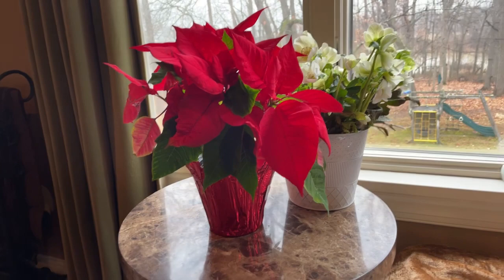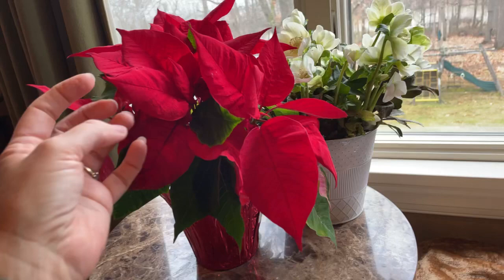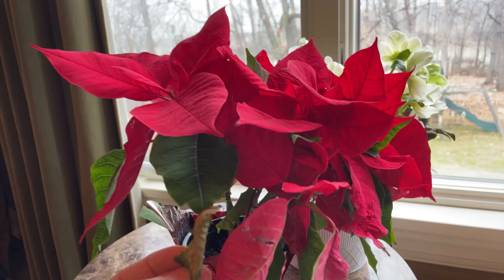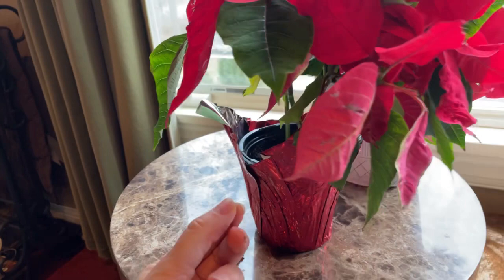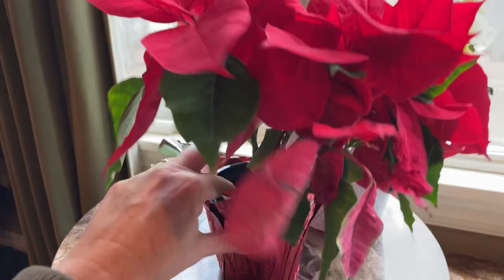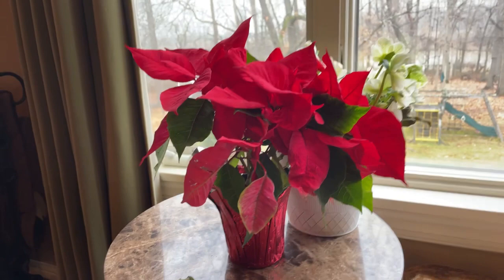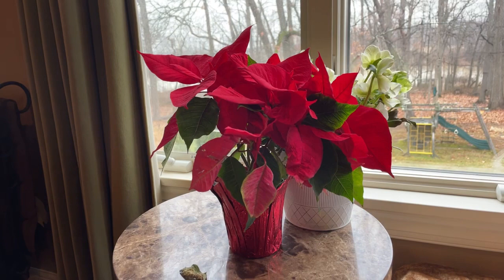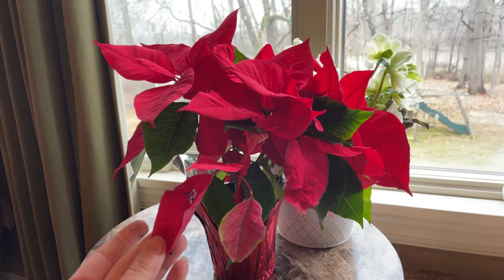Poinsettia Care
Poinsettia care with Kelly Lehman . Learn how to care for your poinsettia plants in this diy plant care video

Here is a link to my online flower courses. They make for a great gift too!